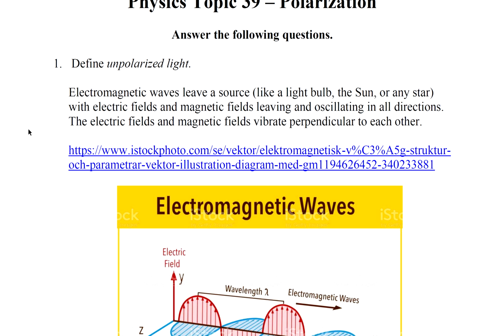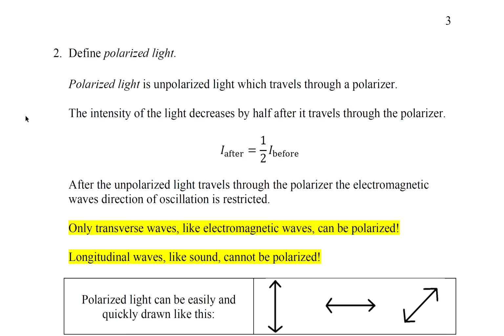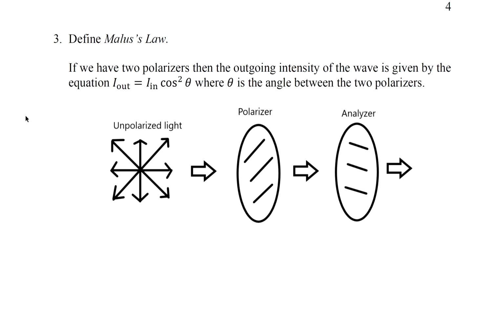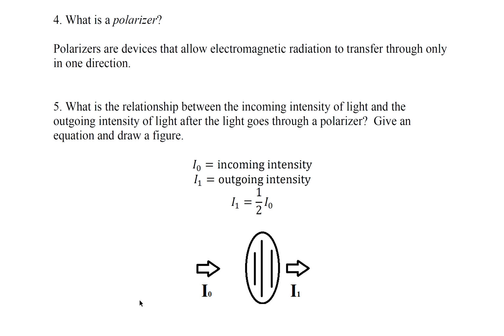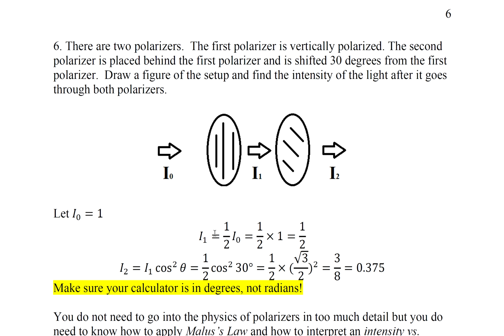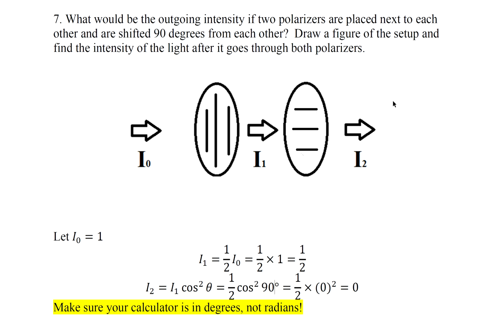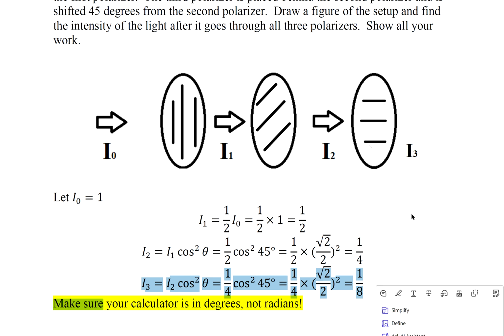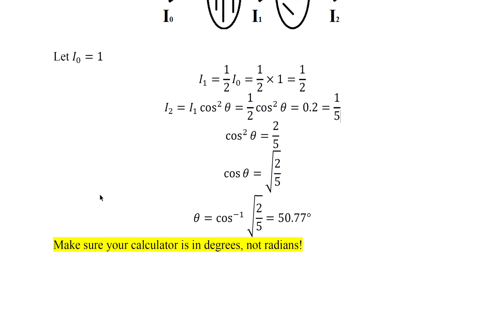AP Physics 2 Unit 14 - Polarization (with Free Worksheet)